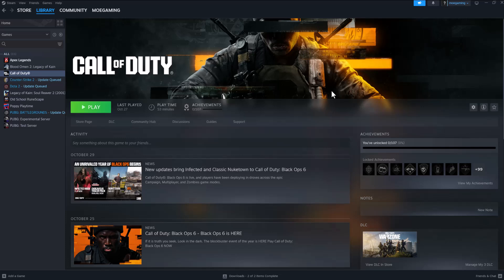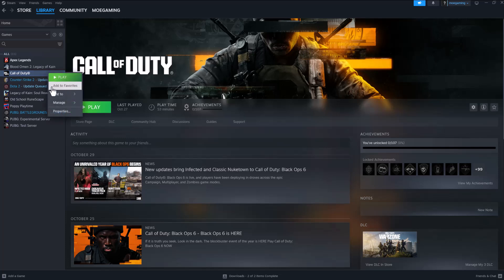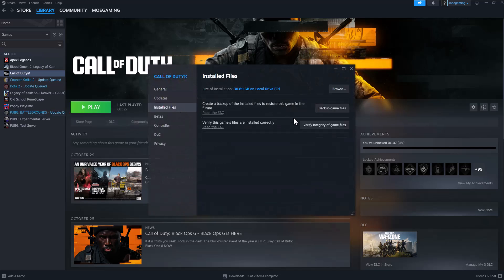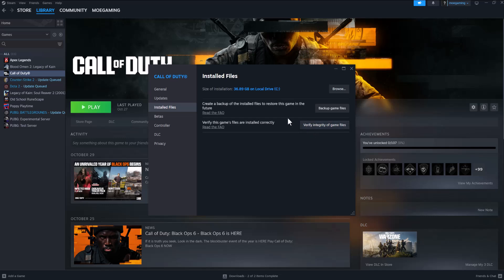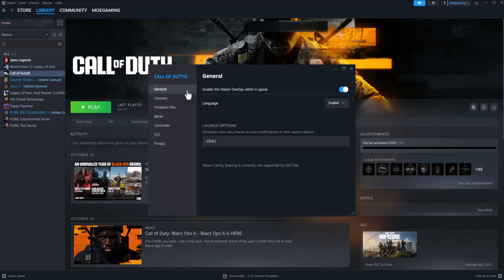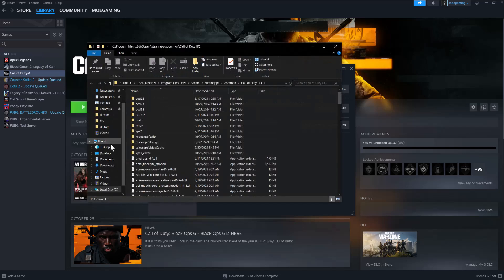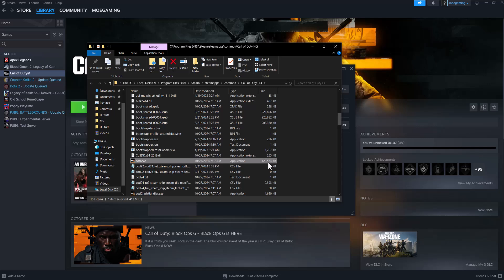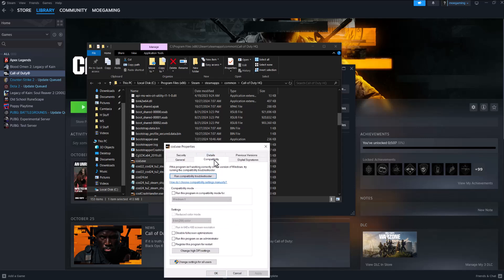How To Fix Black Ops 6 Crashing On Steam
In this video, I talk about How To Fix Black Ops 6 Crashing On Steam